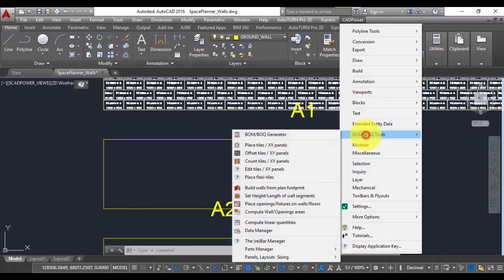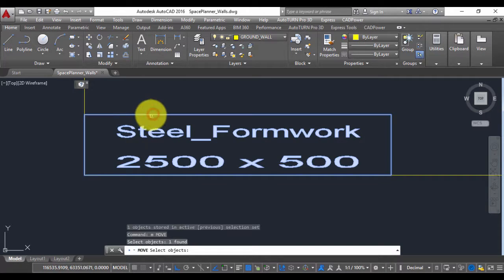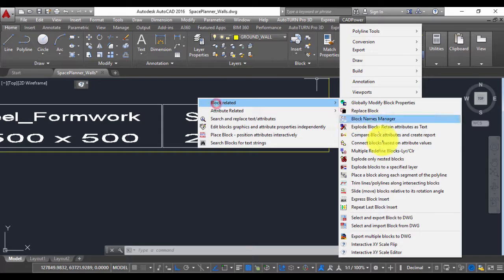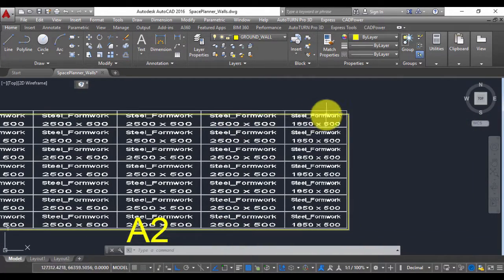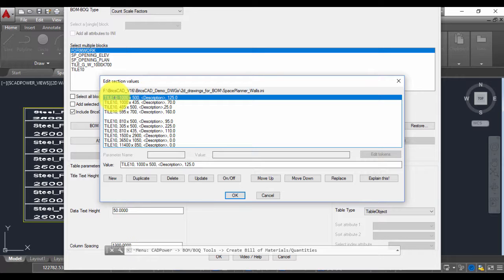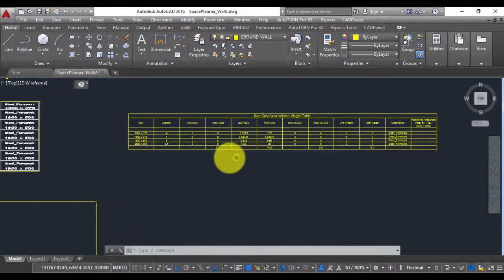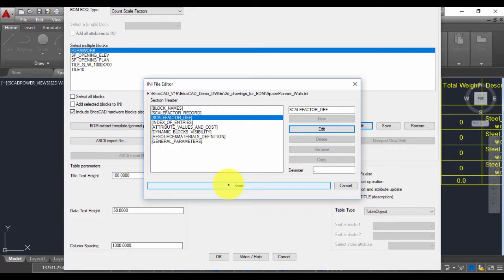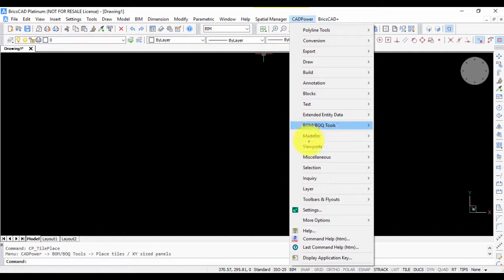CADPower Tutorials: Place, create, optimize and quantify concrete formwork using CADPower | Rakesh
In this video we are going to cover CADPower Tools in AutoCAD, BricsCAD, ZWCAD and ARES Commander Software.
Video Description:
This video shows how you can use CADPower software (for AutoCAD & BricsCAD) to place formwork blocks and create quantities out of them.

365/8, “Hasmitha Avenue”, First Floor
16th Main Road, Jayanagar 4T Block,
Bengaluru – 560 041, India.